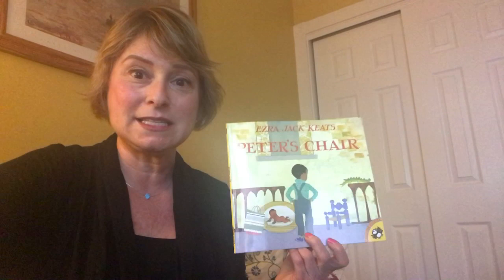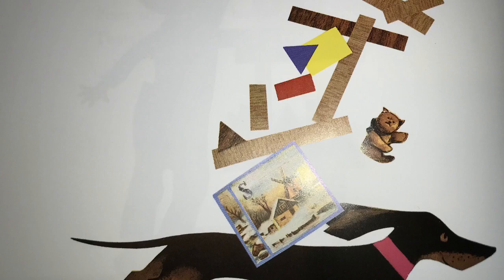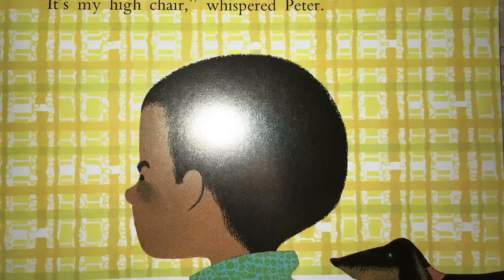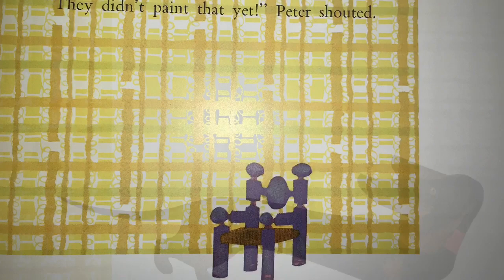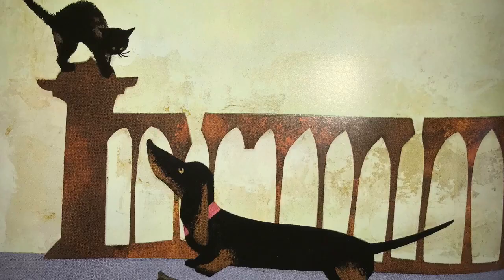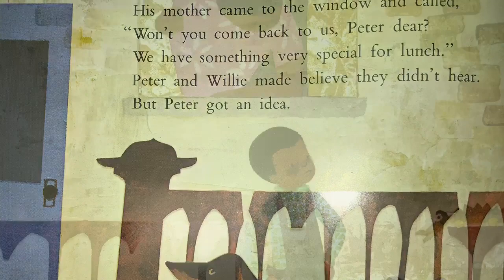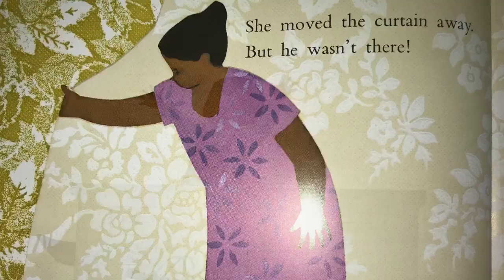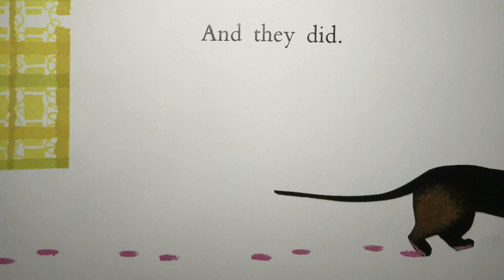Peter's Chair read aloud by Ms. Kobal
The classic story Peter's Chair by Ezra Jack Keats. Peter is growing up, and growing up means changes.  How will Peter feel about sharing his outgrown favorite things with his new baby sister?